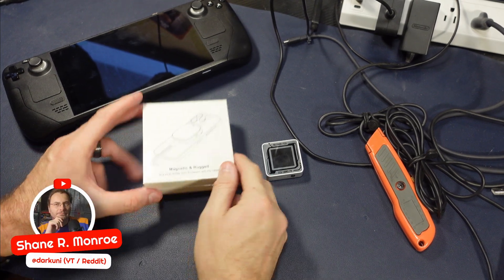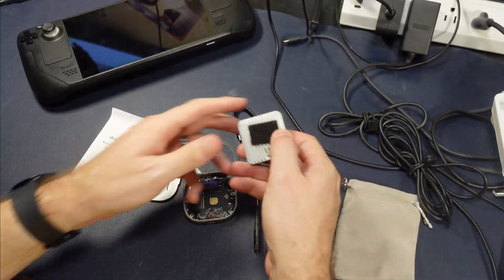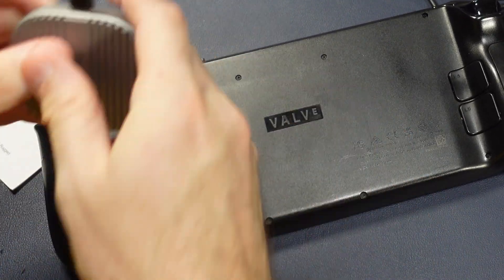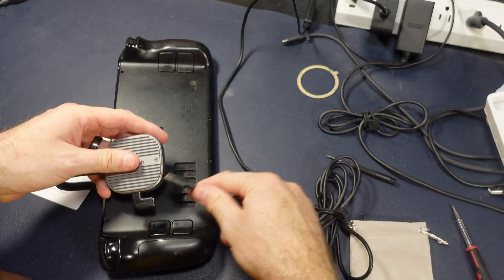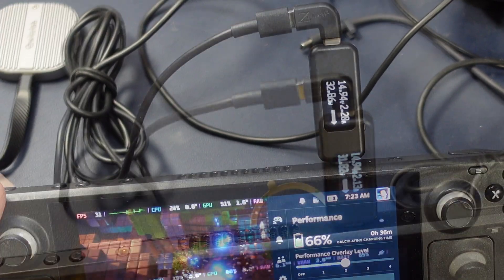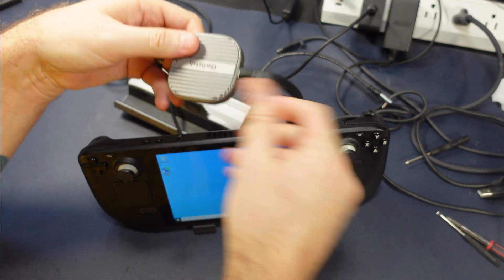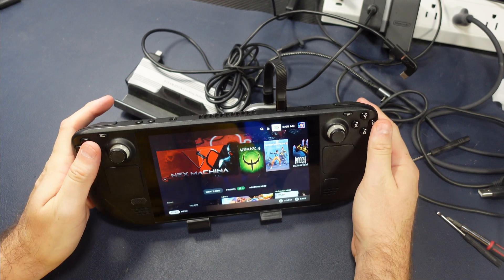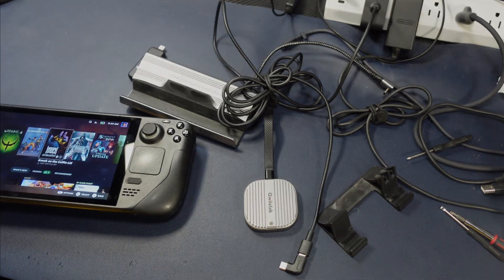The Ultimate Steam Deck Upgrade? Qwiizlab NVMe SSD Enclosure Review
Requested by a Redditor, let's take a look at this magnetic back external NVMe SSD enclosure that promises to pass PD 100w through the enclosure to the device.

The uses for this would be to boot to Windows off of it or just have it as a massive storage device of less-frequently played games or even emulation.

I will put it through all the tests you would hope for; including speed tests, power passthrough tests, Windows boot times and much more.

QWIIZLAB Magnetic 2230 NVMe SSD Enclosure

USB C Power Meter Tester

DOCKCASE Pocket M.2 2230 NVMe SSD Enclosure

HanCenDa 24pins Magnetic USB C Connector Tips

Right Angle USB C Adapter USB C 90 Degree Adapter 40Gbps Low Profile Male to Female Extender 240W